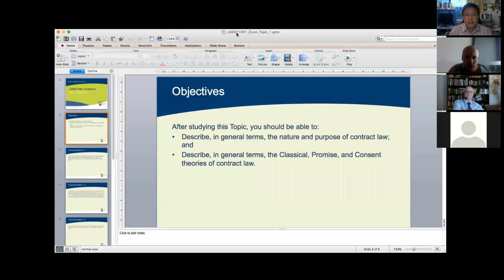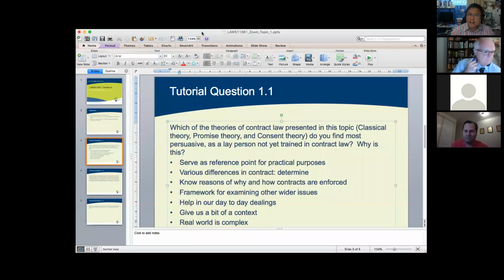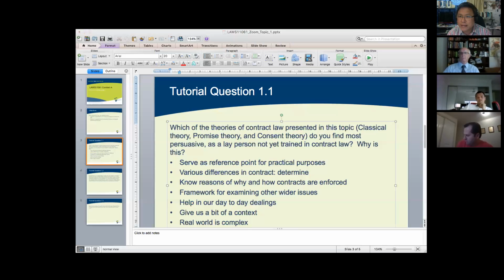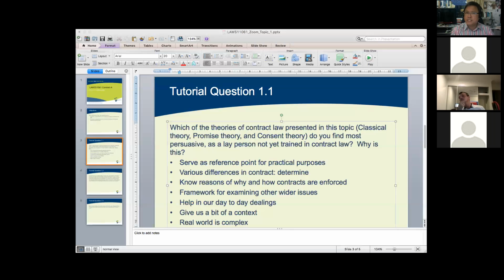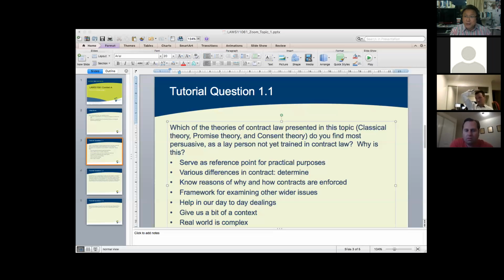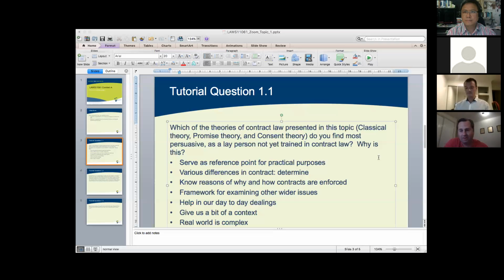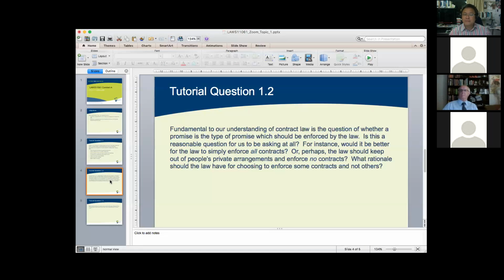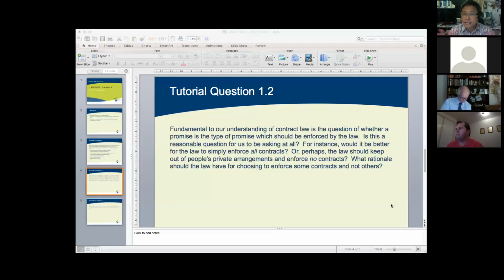Contract Law Tutorial: Theories of Contract Law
This is a recording of a Contract Law tutorial on " Theories of Contract Law", with LLB students of Central Queensland University Law Discipline.